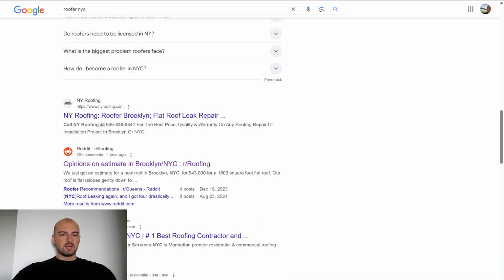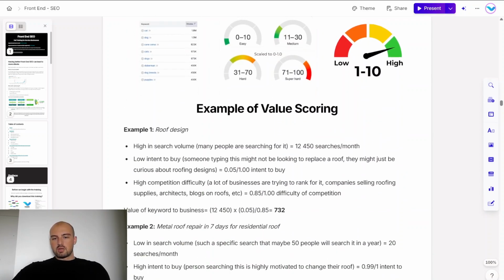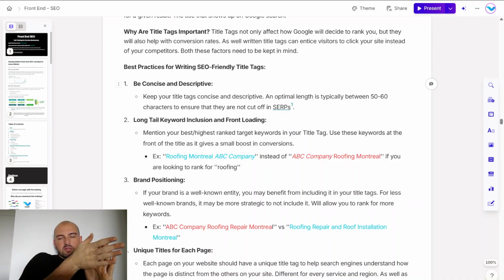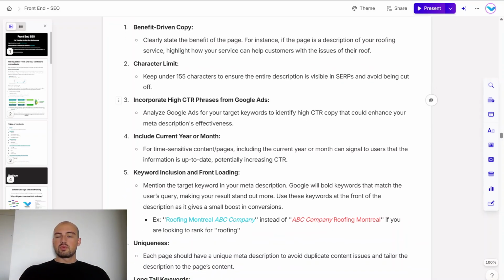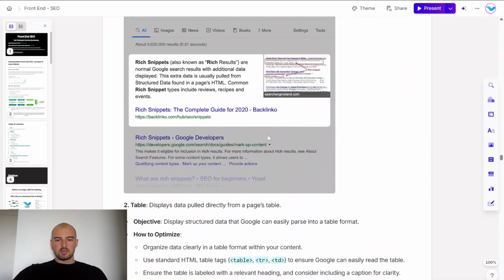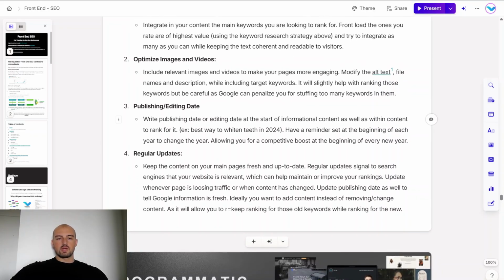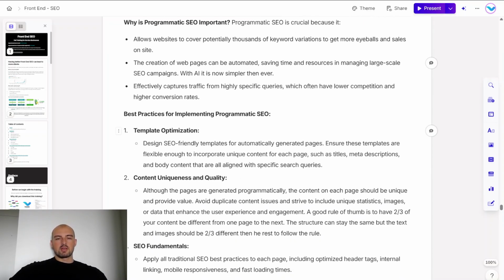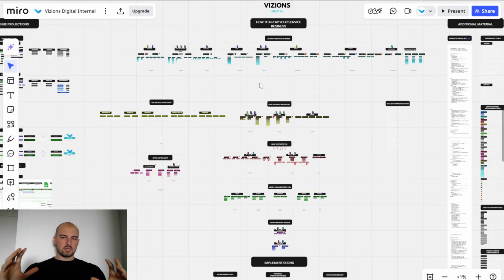How to Get MORE Leads with Front End SEO in 2025